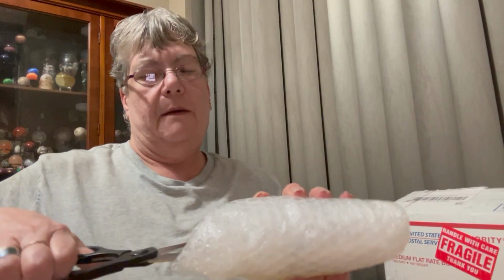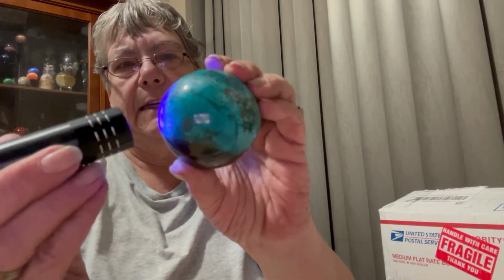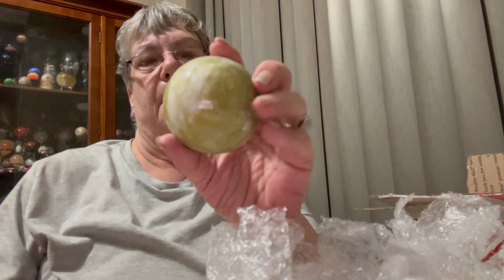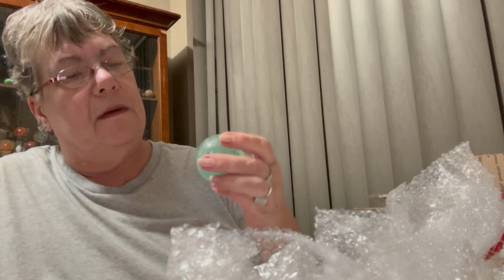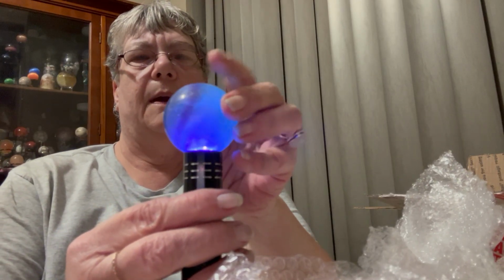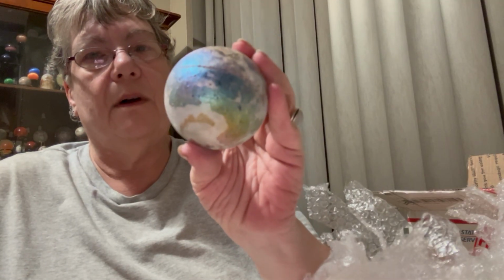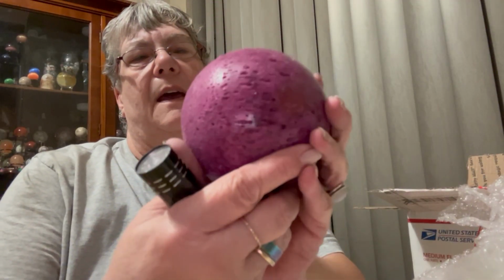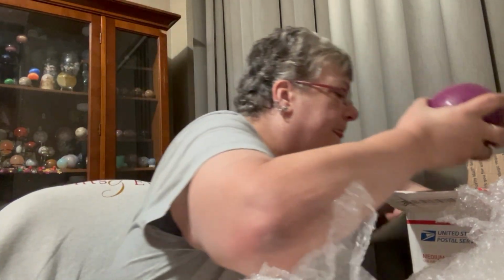Could it be ballz?….humm